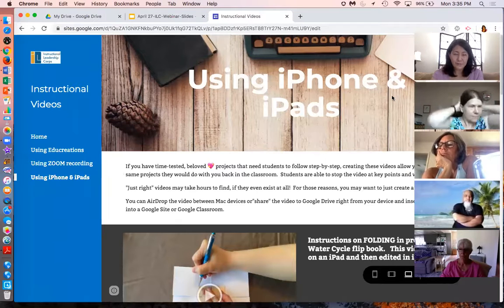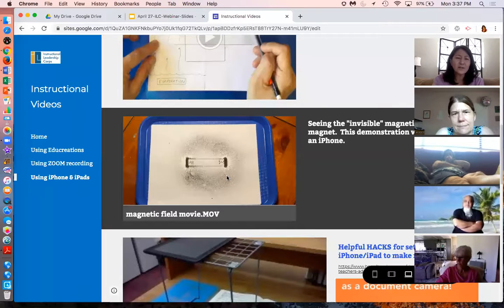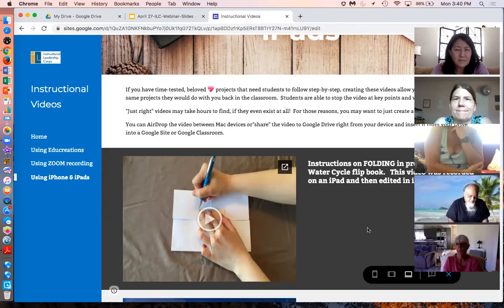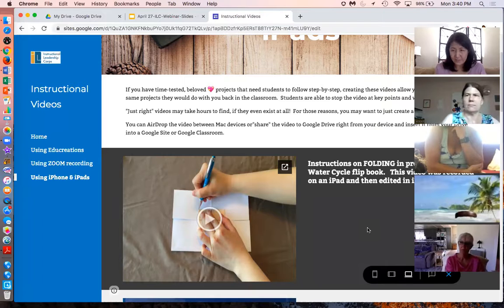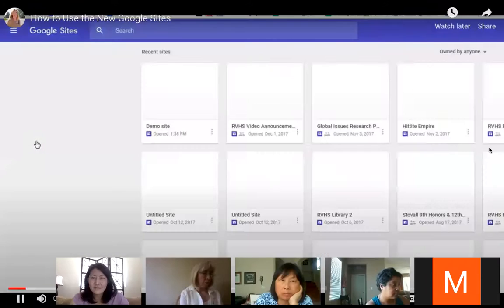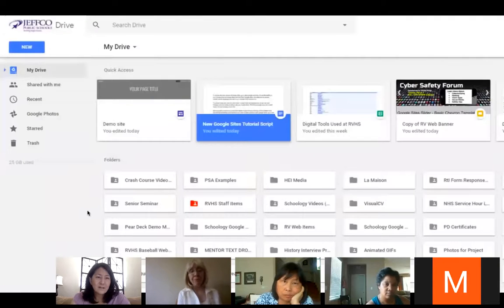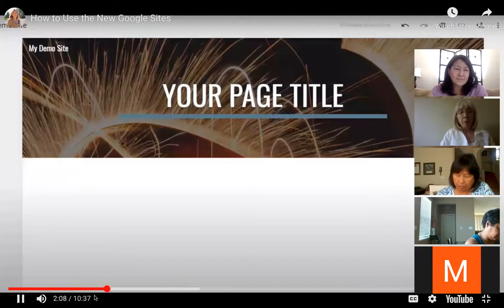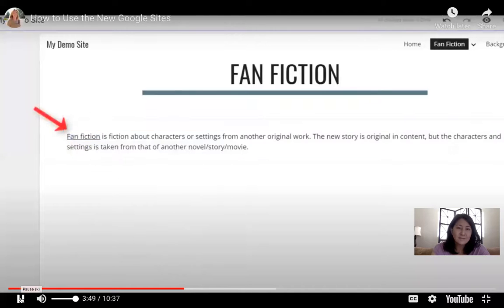Using iPhones and iPads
Breakout from the ILC Webinar "How to Create Instructional Videos to Send to Students" on 4/27/20.